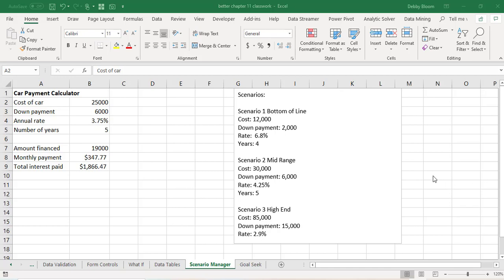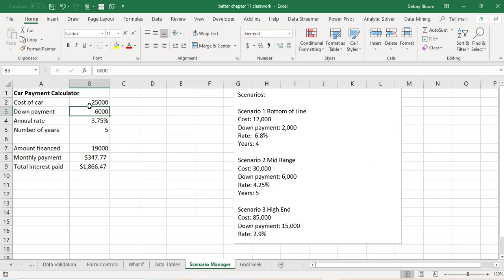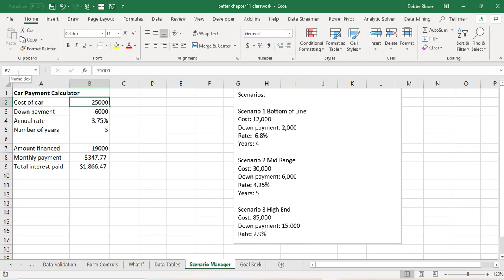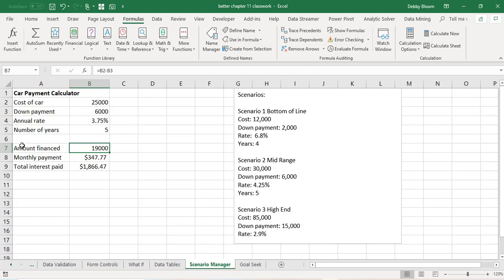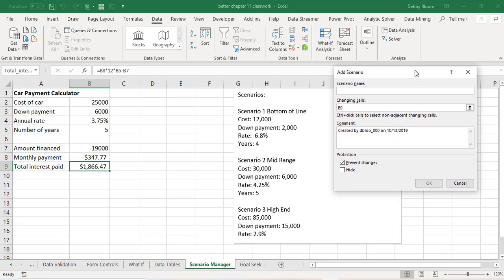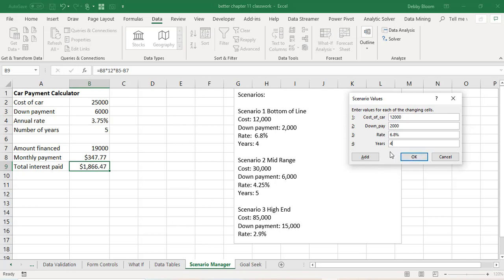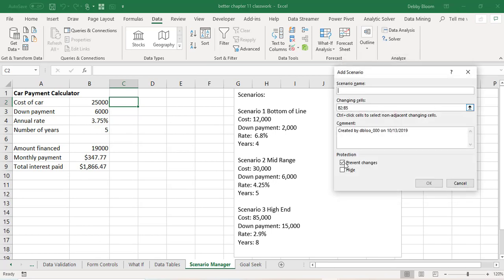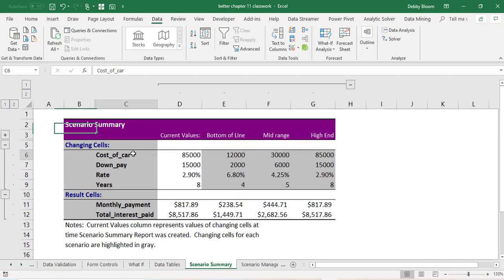Chapter 11 Example 11.19